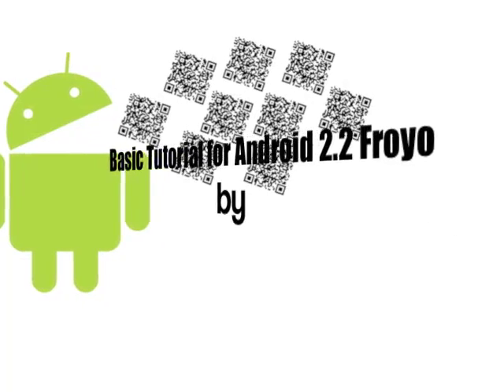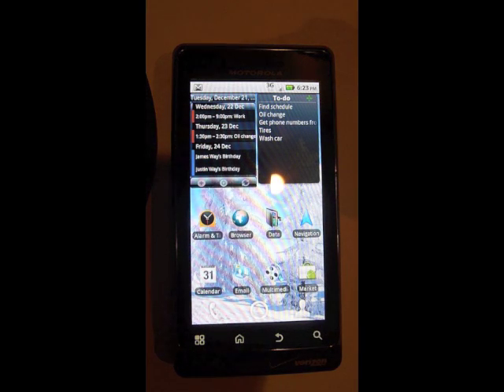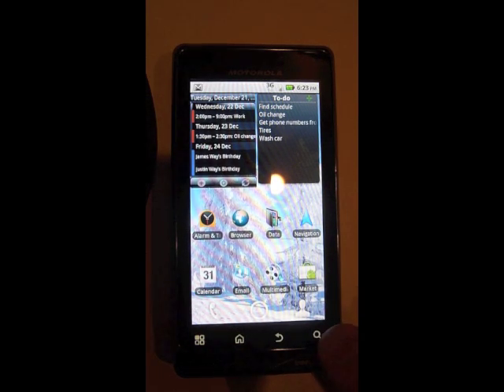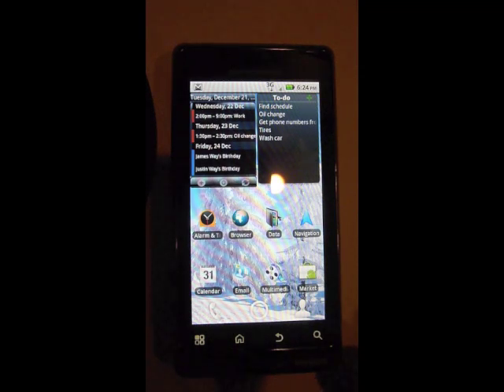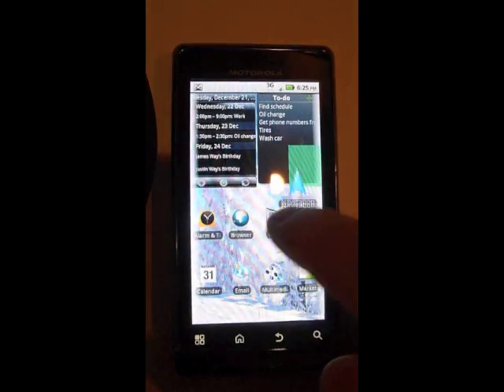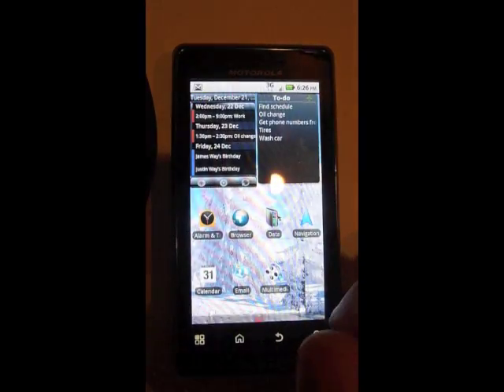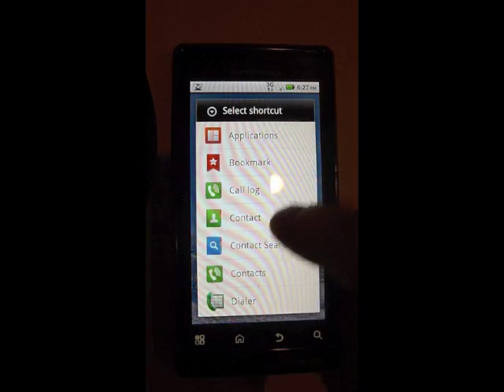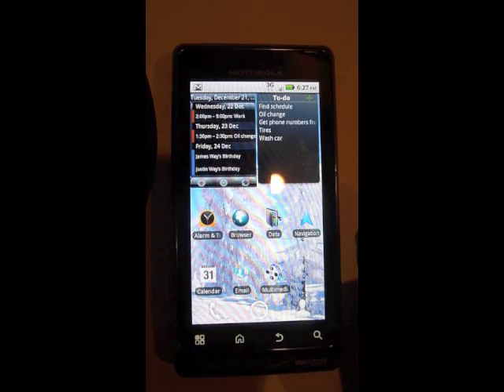Android 2.2 Froyo basic tutorial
This is a simple tutorial showing the basics about Android 2.2.